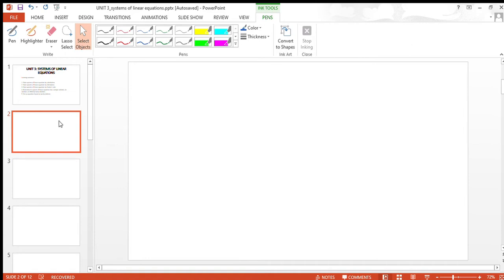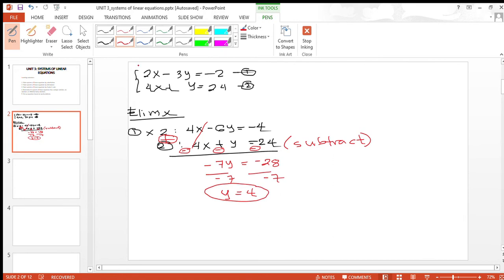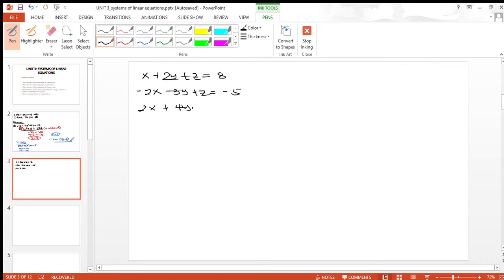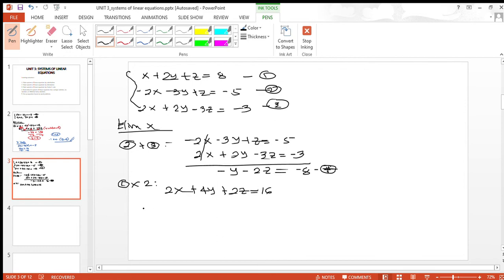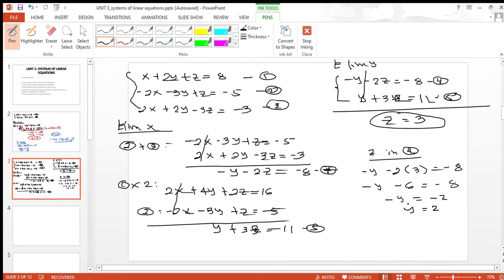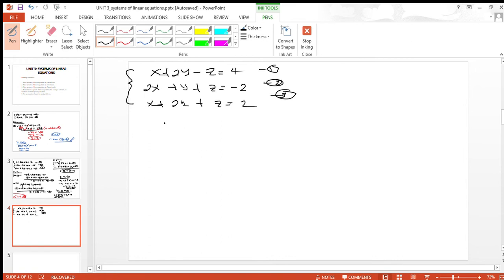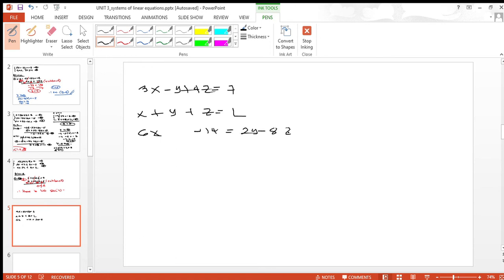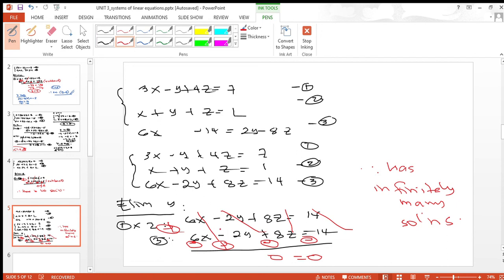UNIT 3 systems of linear equations (PART 2)